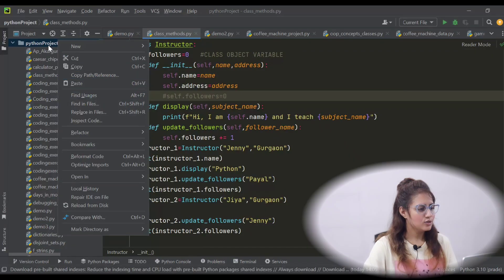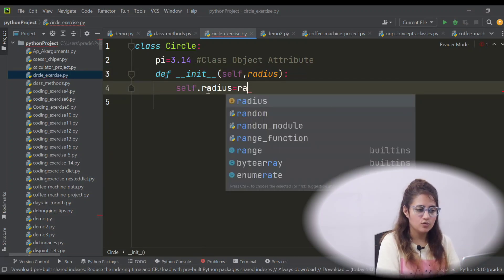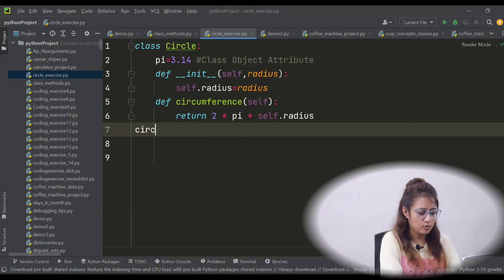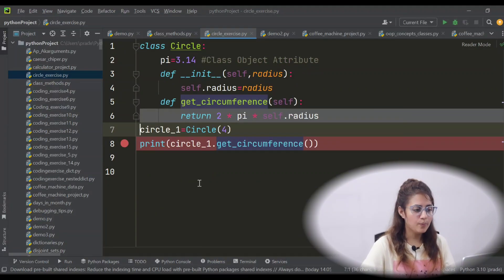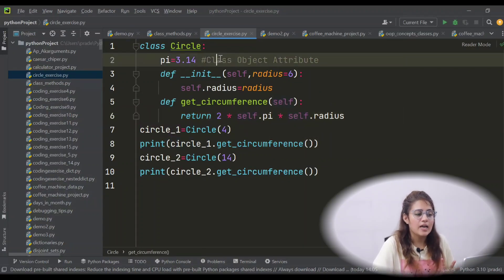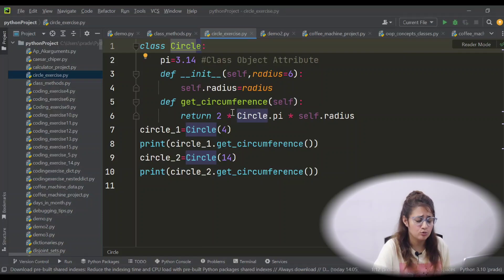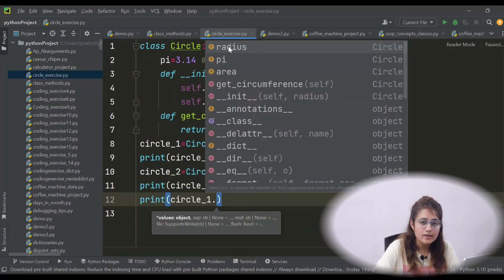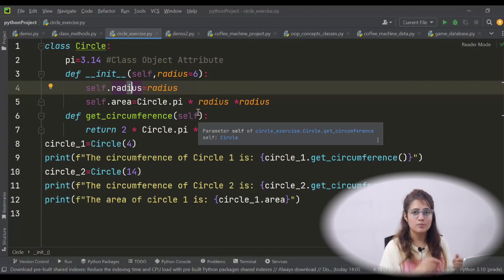Coding Exercise for Beginners in Python with solution | Exercise 26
In this lecture we have written a Python Program to find out Area and Circumference of a Circle using Class and Objects(OOP concepts)